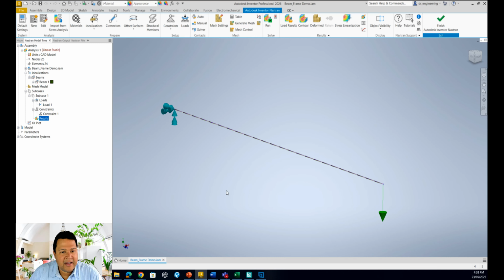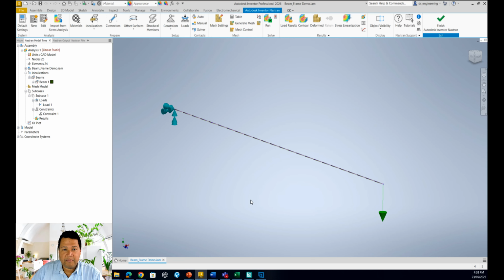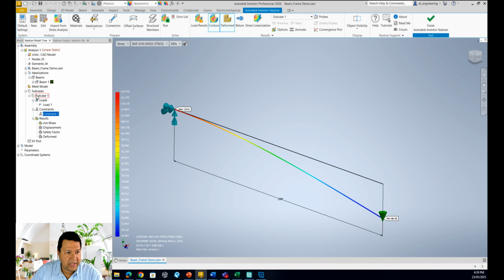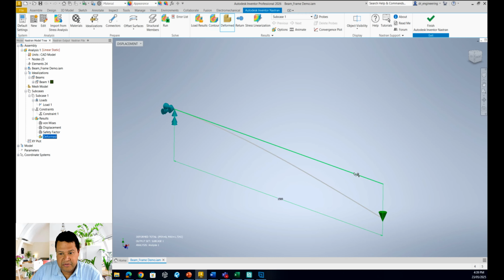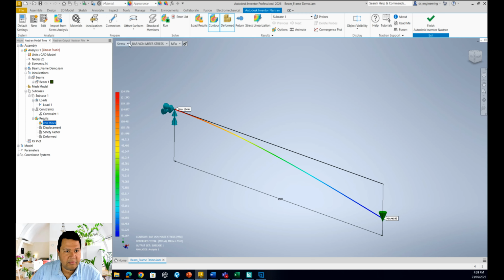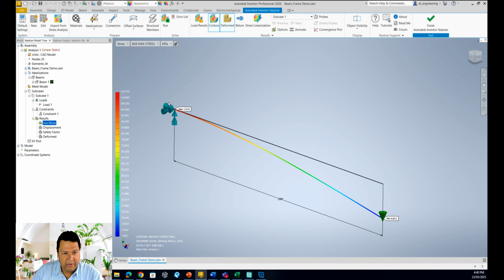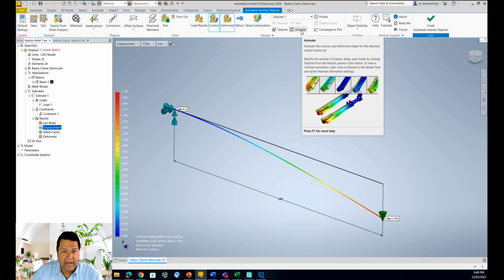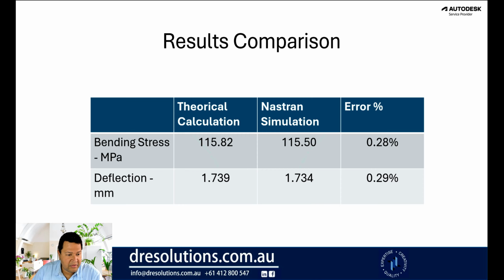Demo Series Frame Generator and Inventor Nastran – Processing and Analysis - Video 3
Welcome to the final part of our demo series on Inventor Nastran and the Frame Generator! In this third video, we bring everything together by running the simulation and analyzing the results.
In this video, you'll learn how to:
• Post-process the results to evaluate stress distribution and displacement.
• Visualize the beam’s behavior under load using plots and animations.
• Compare simulation results with manual calculations from Video 1.
This is where theory meets practice—see how your model performs and gain insights into its structural behavior.
📌 If you haven’t watched the first two videos, make sure to check them out to follow the full workflow from model creation to analysis.